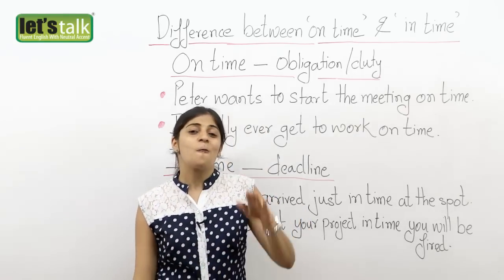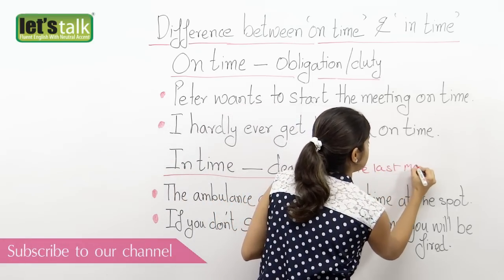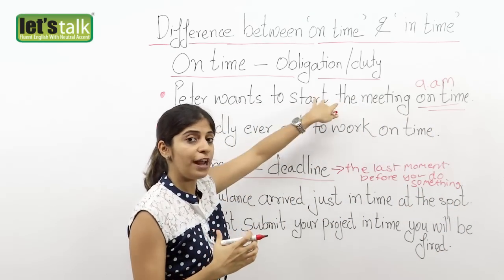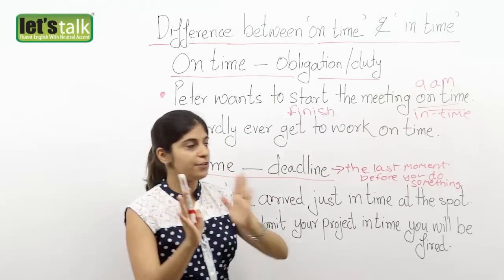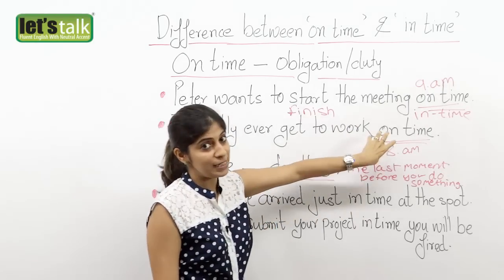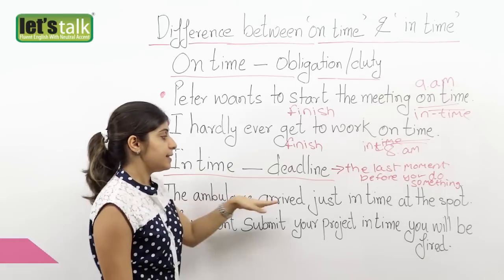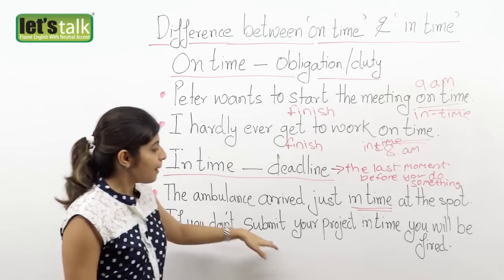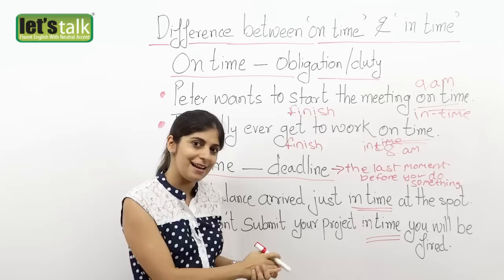What's the difference between "in time" and "on time"? - English Grammar lesson ( Prepositions)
What's the difference between "in time" and "on time"?

The phrases "in time" and "on time" are very similar in meaning, but English speakers use them in slightly different situations. In this lesson Niharika brings out the difference between the two time phrases:

On time :

Doing something "on time" means meeting an appointment, or meeting a time that has been set by someone.

For example:
I hardly ever get to work on time.
Peter wants to start the meeting on time.

In time :

Doing something "in time" means doing it before a deadline, or doing it before it becomes unavailable:

For Example:
The ambulance arrived just in time at the accident spot.
If you don't submit your project in time, you will be fired.

If you make a mistake with choosing "on time" or "in time", it's not a big problem. Other English speakers might notice your mistake, but they probably won't get upset about it.